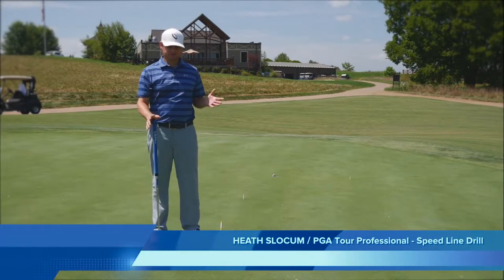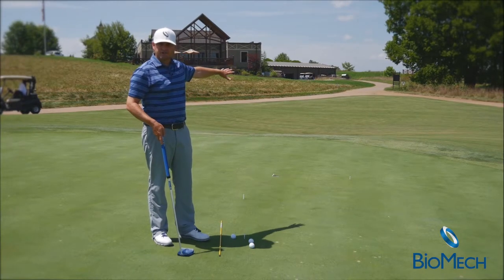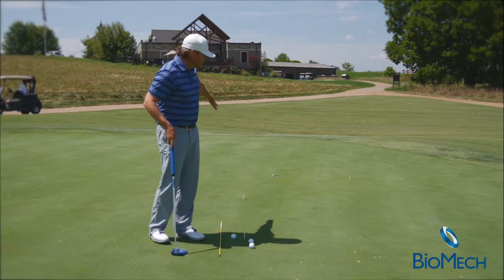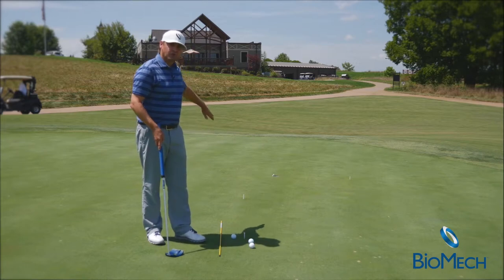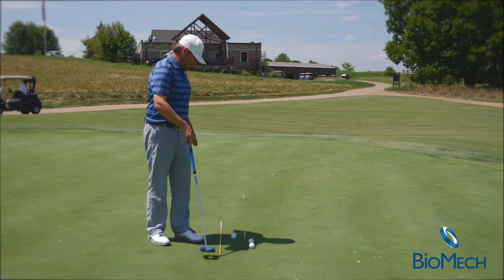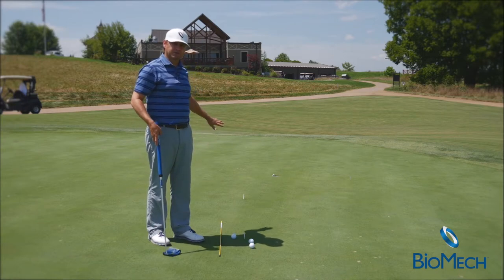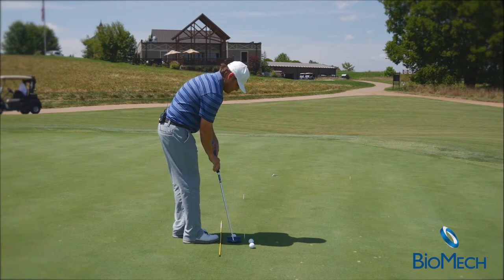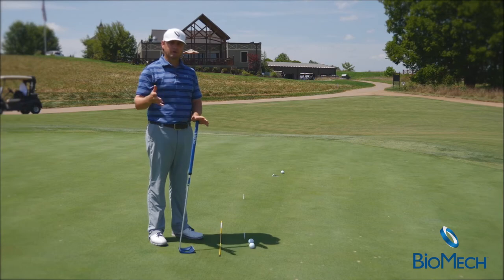Speed & Slope: A Performance Drill for Breaking Putts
Ask someone for their take on breaking putts and their response will have a fearful tone such as, "The less the better!" With so many factors to consider, The Science of the Short Game certainly comes into play on breaking putts.

In this segment, Heath Slocum shares his go-to performance drill to calibrate speed, line, slope and prevent those breaking putts from shattering your confidence.